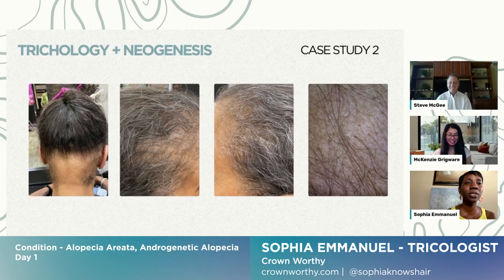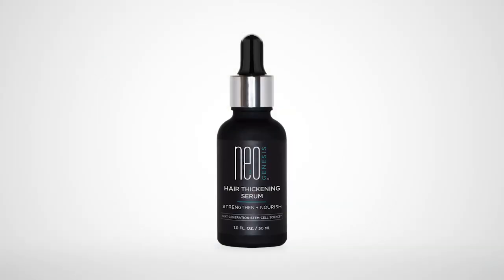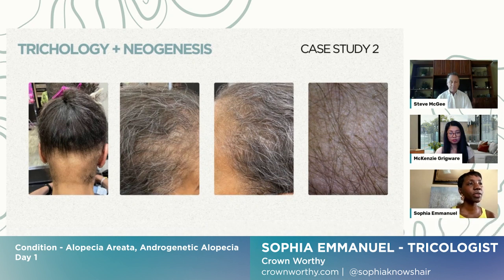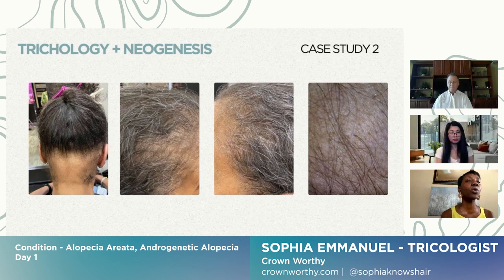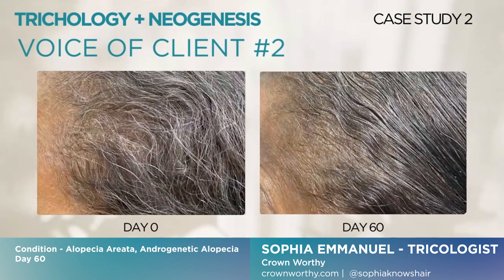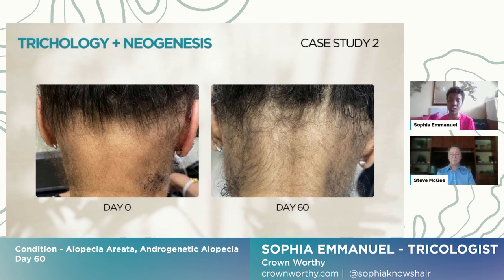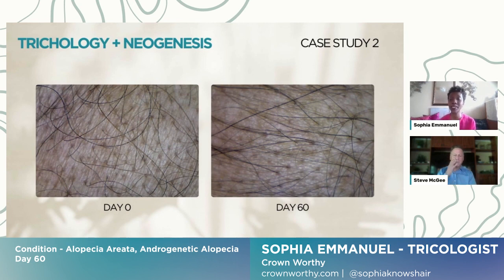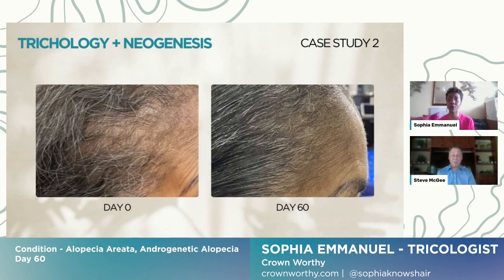Trichology + NeoGenesis | Solutions for Alopecia Areata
Explore the compelling case study of a client grappling with Alopecia Areata and the impressive results achieved through NeoGenesis Hair Thickening Serum. Join Sophia Emmanuel from Crown Worthy Trichology as she delves into the details of this transformative journey, highlighting the significant improvement in hair health and growth. Witness the evolution from thin, vellus hair to robust, terminal locks, and discover how this breakthrough has not only revitalized the client's hair but also enhanced confidence and self-esteem. Don't miss this uplifting story of beauty and resilience!